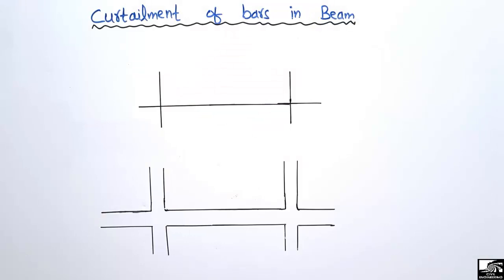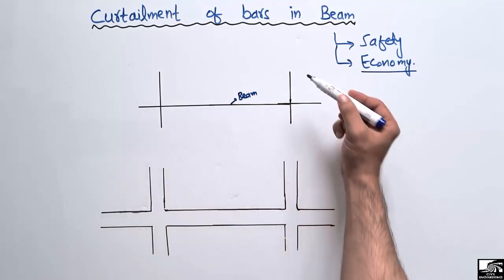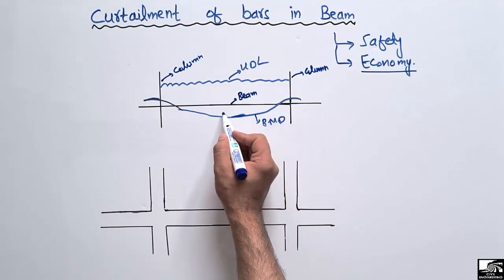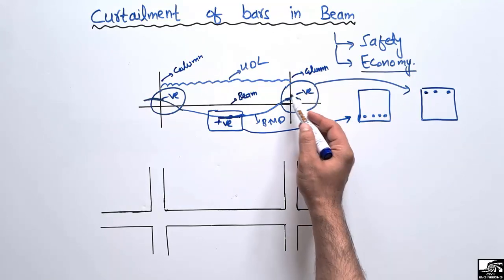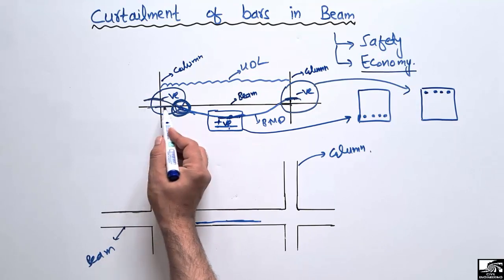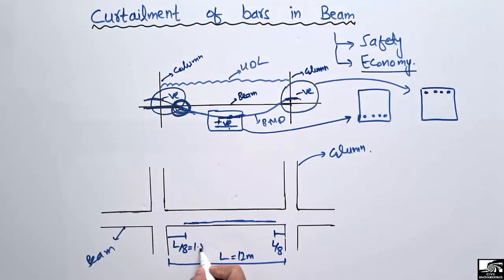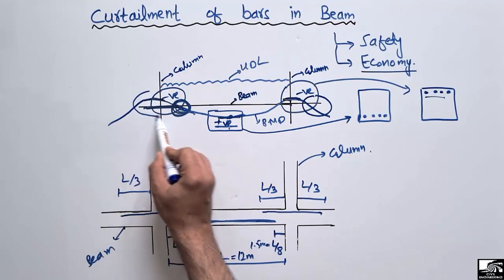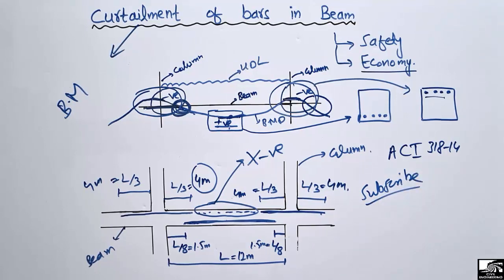Curtailment of Bars in Beam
This video shows how to curtail the steel bars in Beam. There is some reinforcement length which we don't need in our structural members, for this purpose we curtail our reinforcement bar. There are some rules provided for the curtailment of bars in beam.

Curtailment of steel bars
Curtailment of reinforcement bars
Bars in Beam
What is curtailment of bars
why we need curtailment of bars
Steel bars in beam
Beam reinforcement design
Lapping of bars in beam